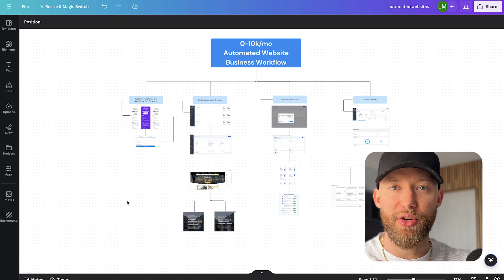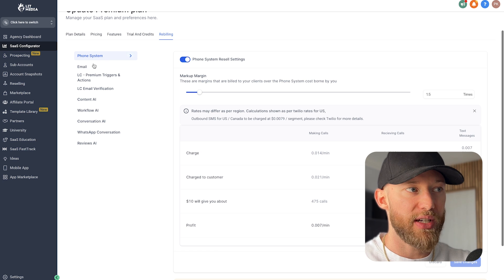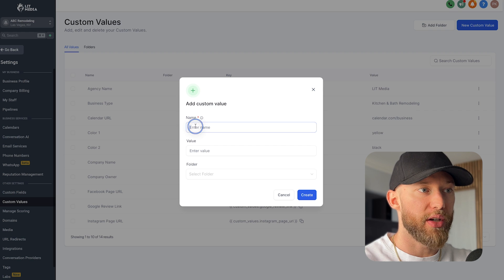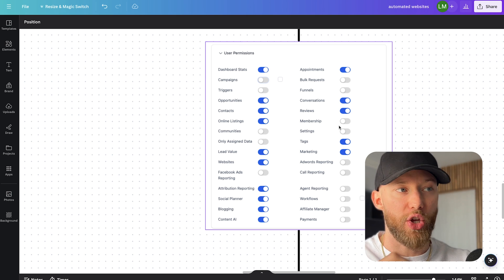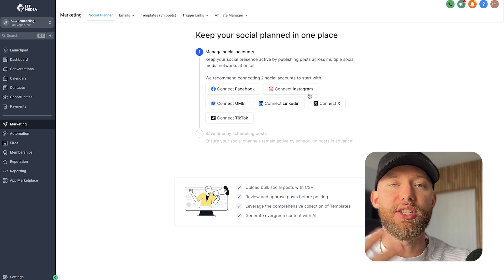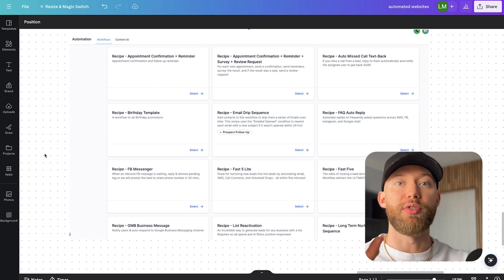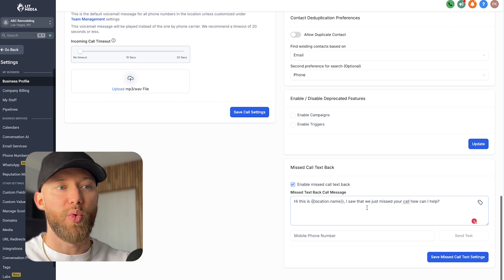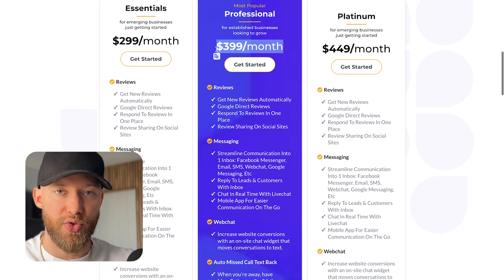i create FULL websites in 8.3 minutes for new clients (copy this)